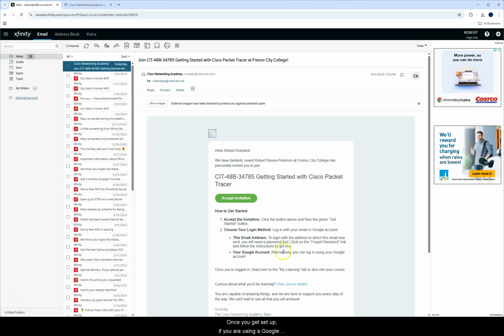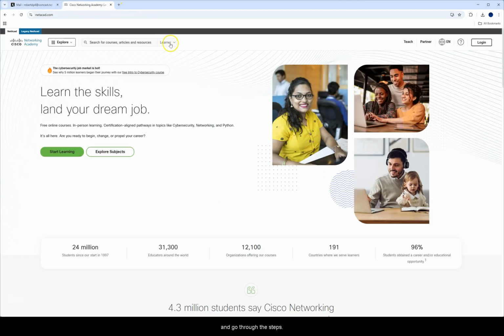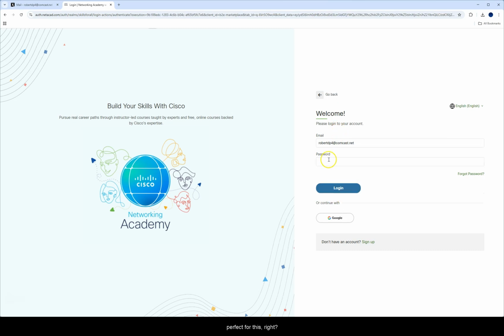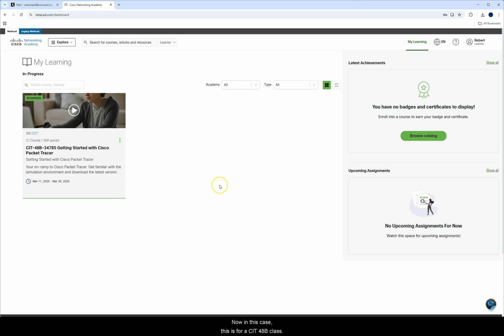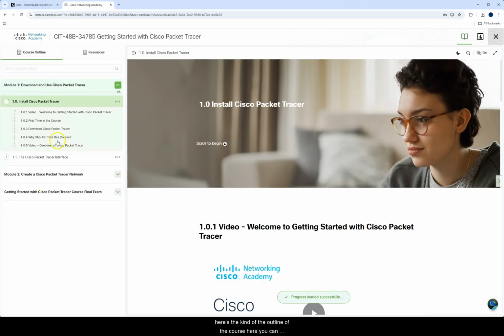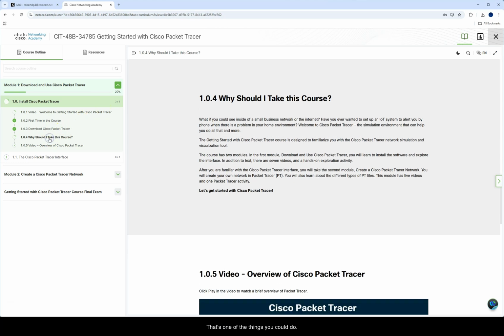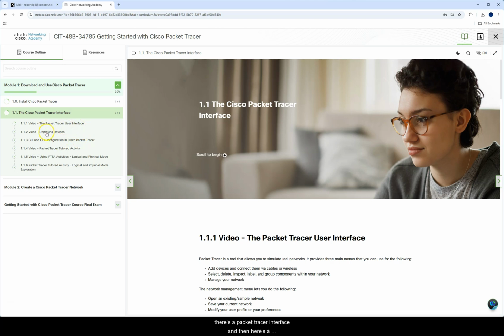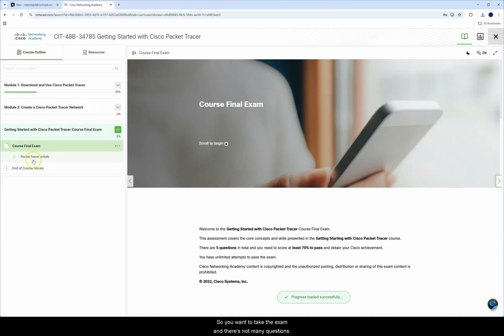Cisco Netacad Introduction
Cisco Networking Academy and Packet Tracer Lesson